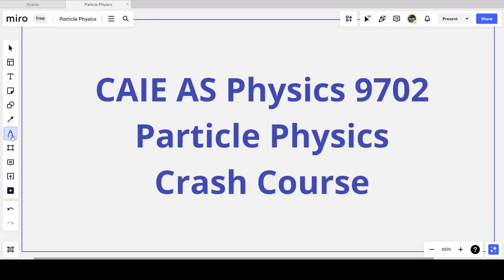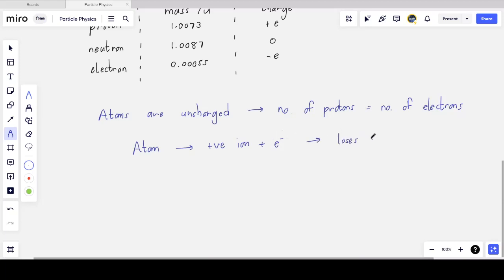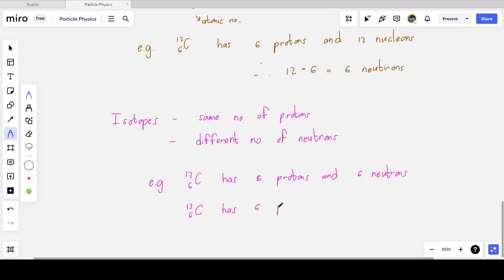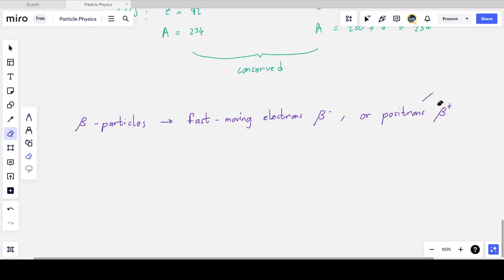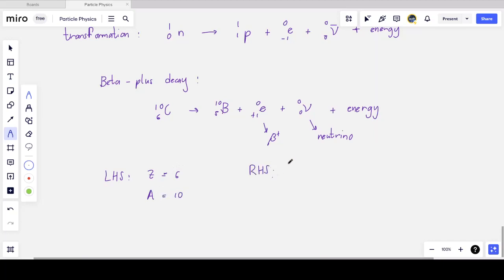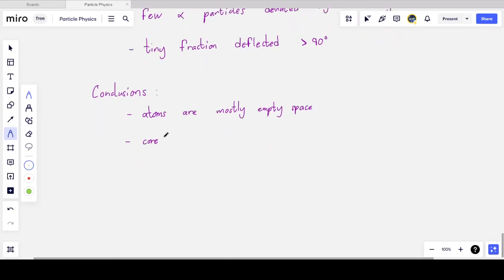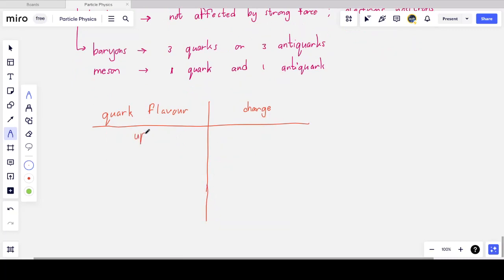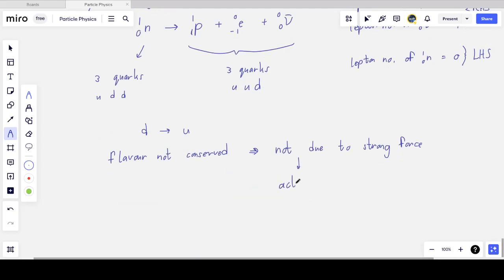CAIE AS Physics – Particle Physics - Crash Course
This a crash course on the topic of Particle Physics for CAIE AS Physics. It is not a full course but simply a summary of this topic's important concepts and equations. Think of it as the information you would need if you were creating a mind map whilst studying this topic. I will create a future video that covers problem-solving. I hope you find this video useful.

00:00:00 Introduction
00:00:50 The Atom
00:16:06 Radiation
00:17:41 Alpha Decay
00:22:35 Beta Decay
00:32:22 Gamma Decay
00:35:09 Alpha Particle Scattering Experiment
00:40:03 Fundamental Particles/Quarks
00:50:16 Beta Decay explained via Quarks